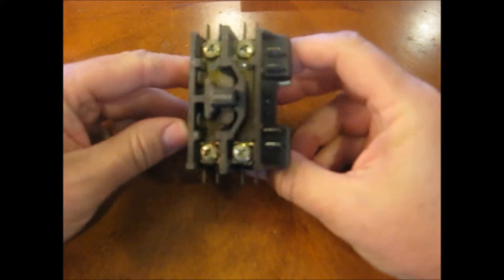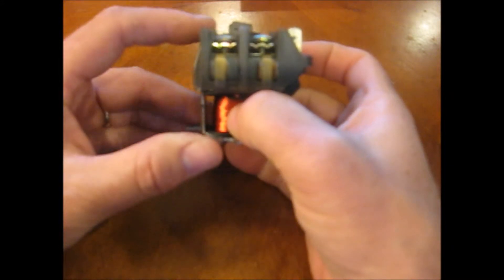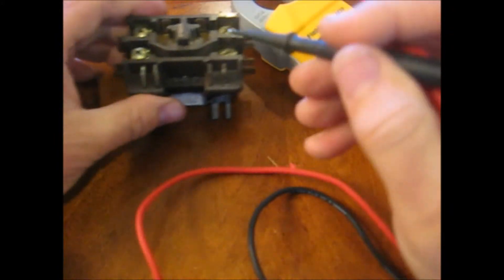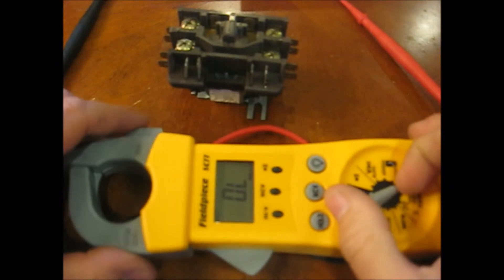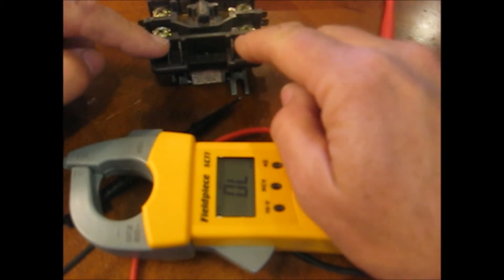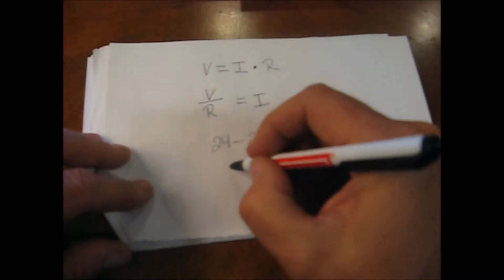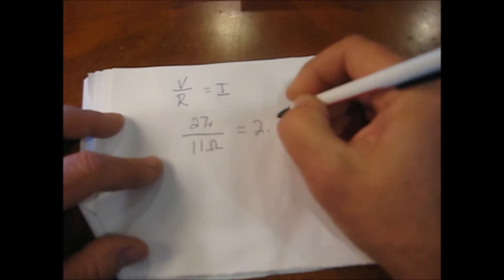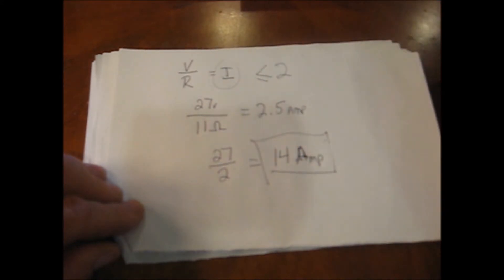HVAC Contactors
How contactors work, what is a single pole contactor, how to identify a bad contactor, Ohms Law.